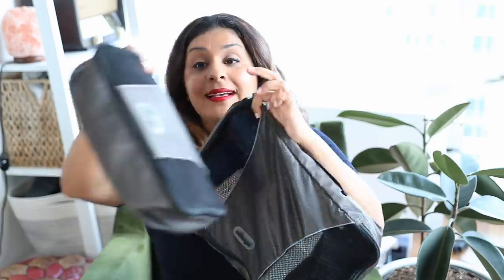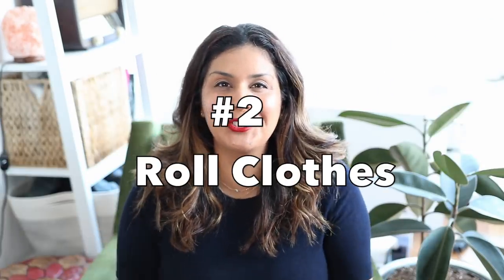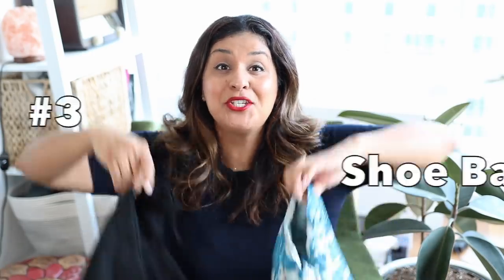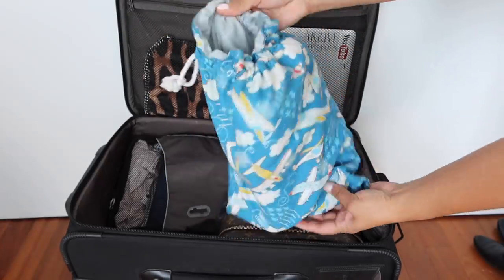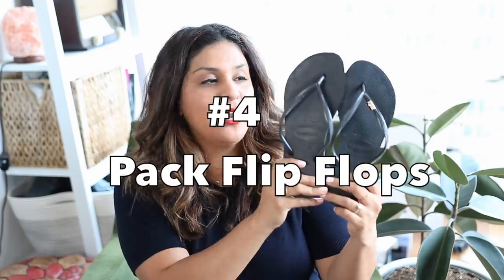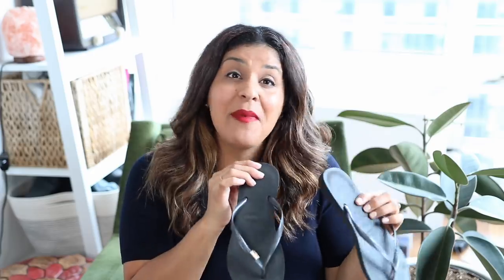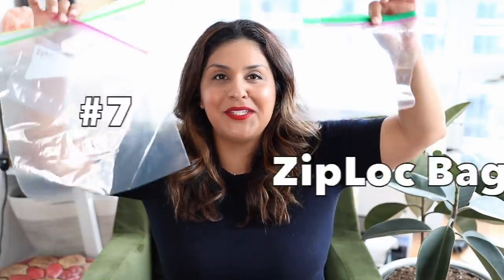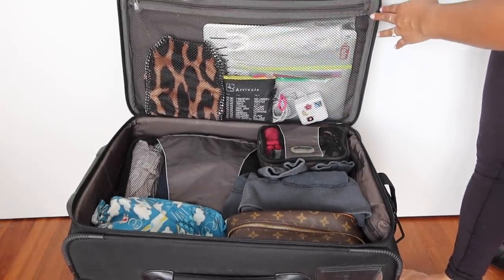PACK LIKE A FLIGHT ATTENDANT - PACKING TIPS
These are my TOP 8 PACKING TIPS that have helped me pack more efficiently!  As a Flight Attendant I'm always traveling and packing / unpacking . Working in aviation as cabin crew you learn so many travel hack, packing hacks and of course airport tips!

*BEST Packing Cubes
*Shoe Bag
*Reusable bags